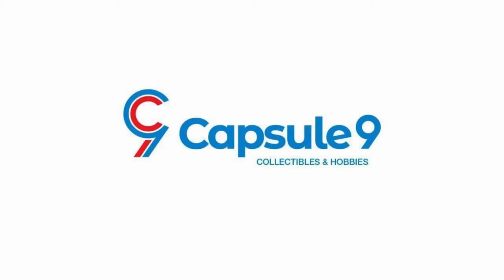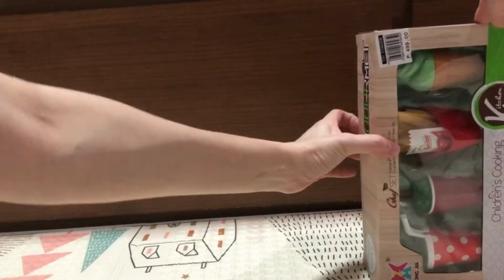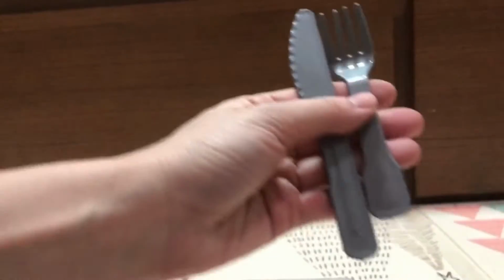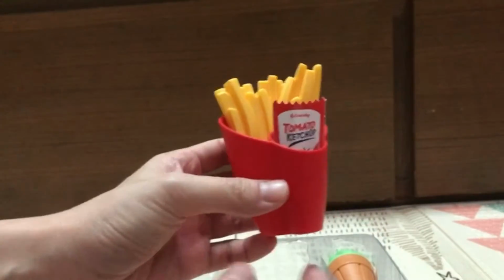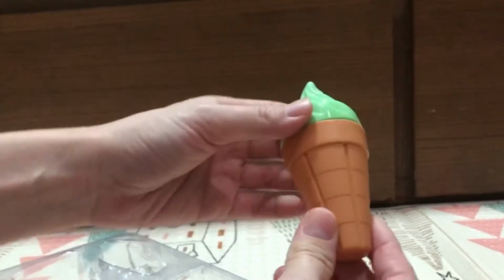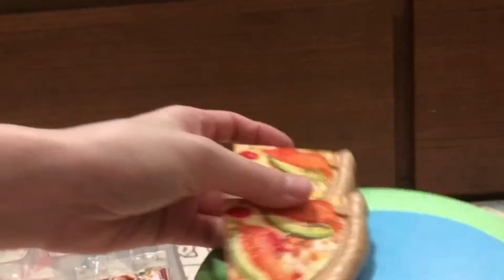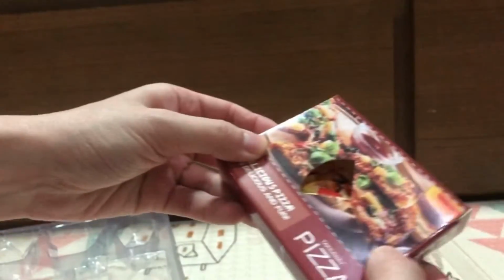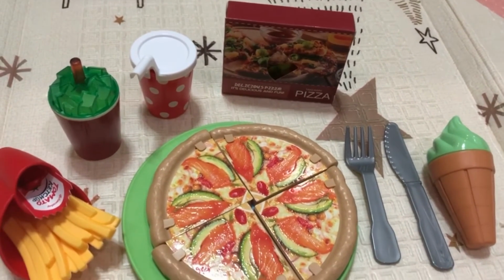PRETEND PLAY CHEF GOURMET PIZZA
ITS TIME TO PRETEND PLAY!